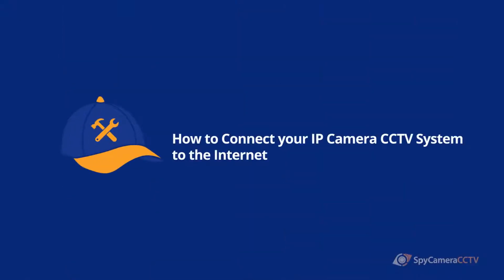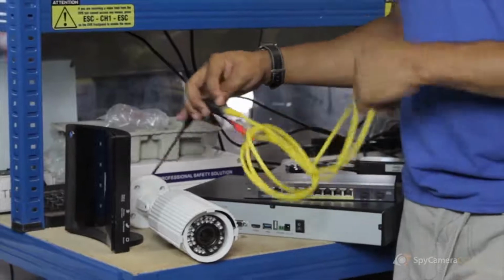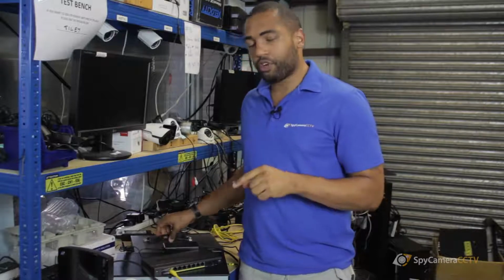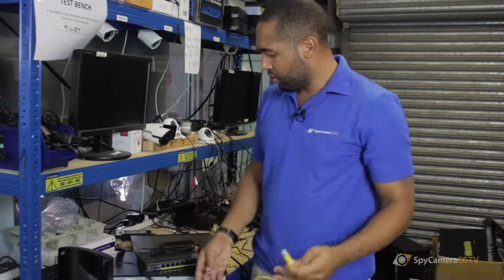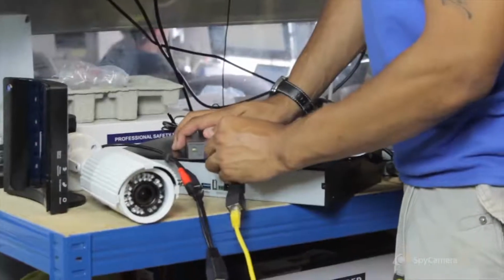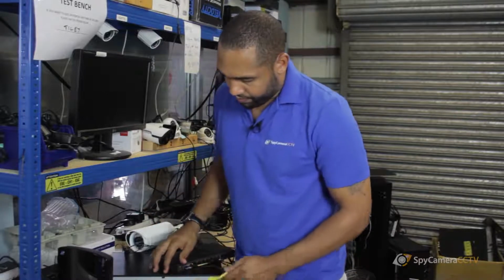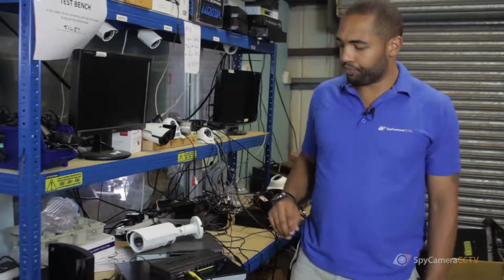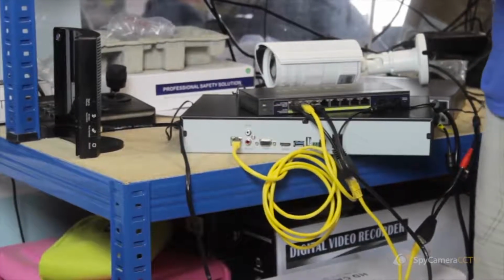Camera ip gán vào đầu ghi và switch như thế nào?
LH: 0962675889